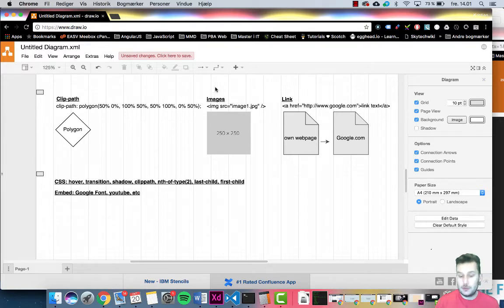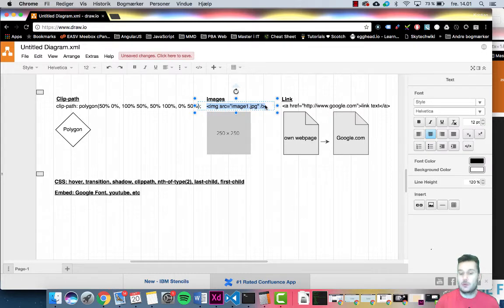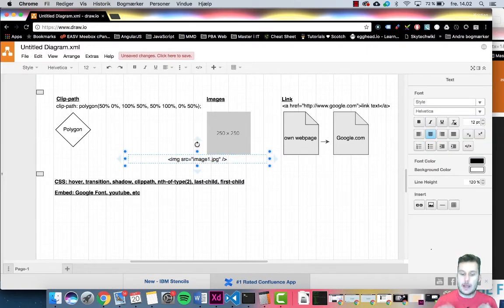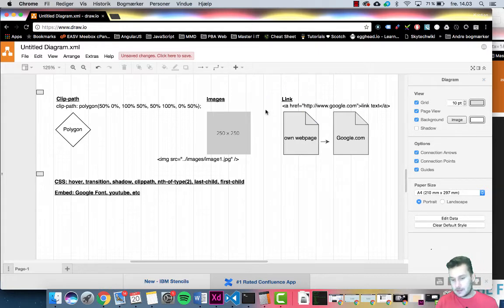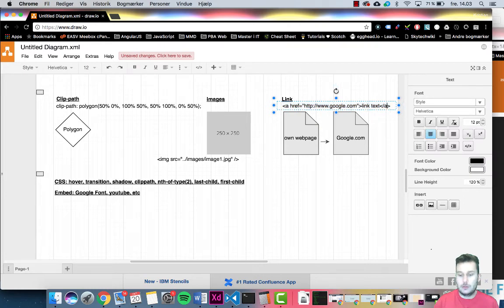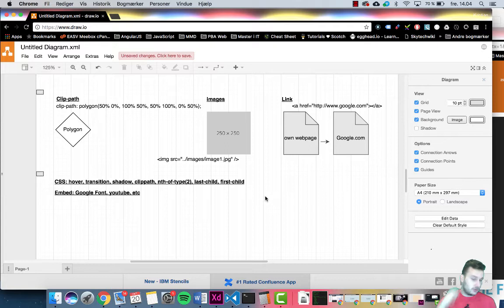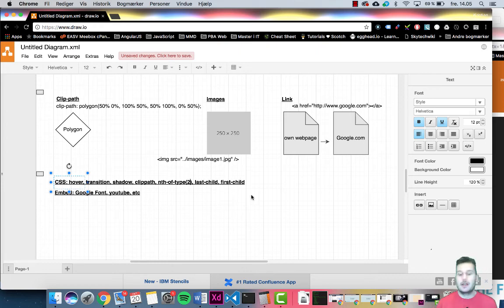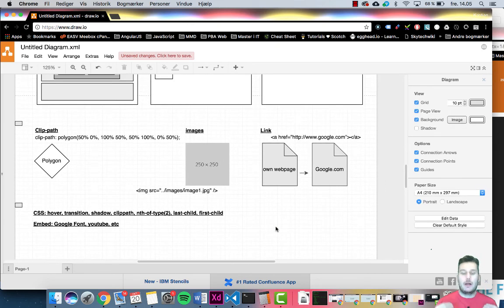Creating a website | S1E62 | Recap03 CSS + extra